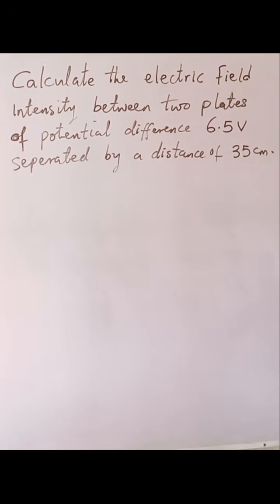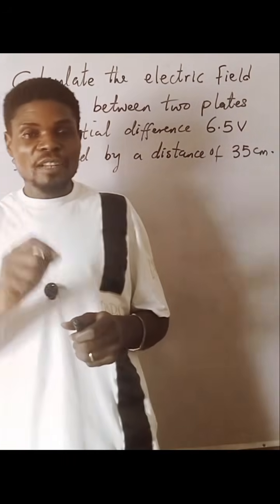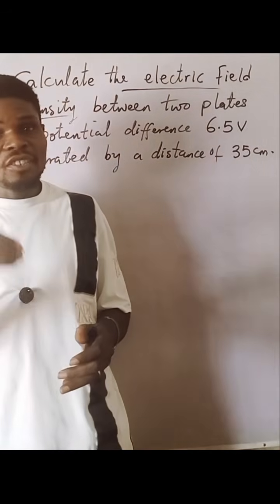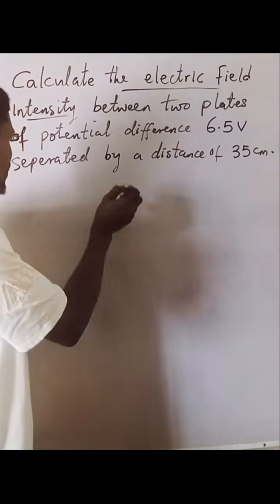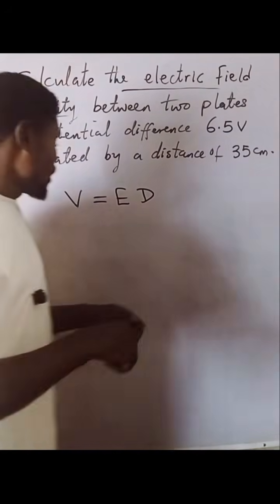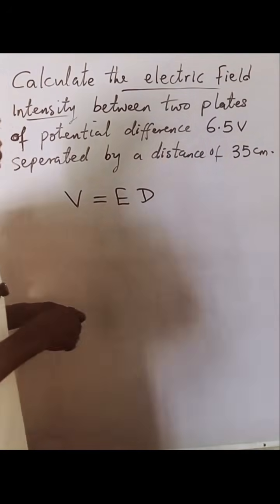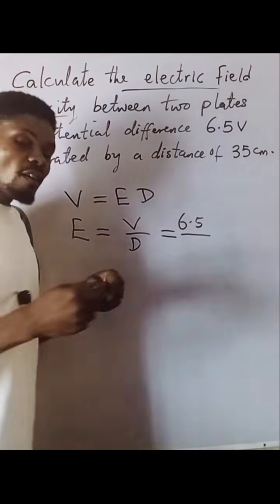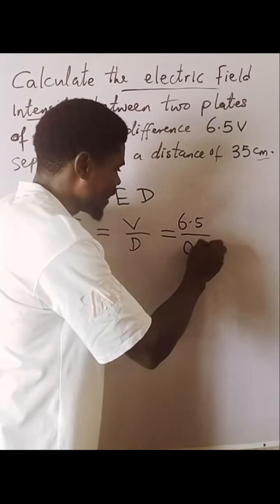How to calculate electric field intensity.